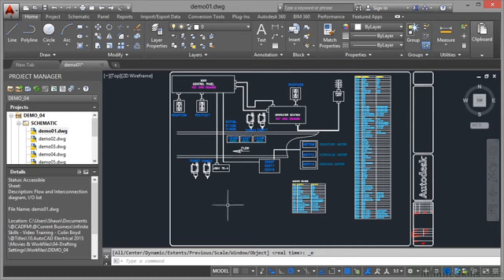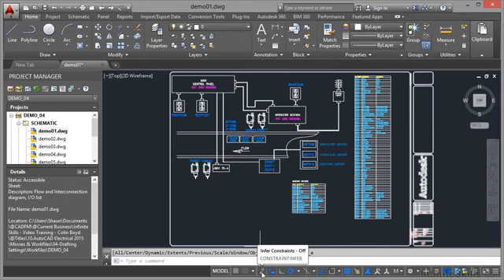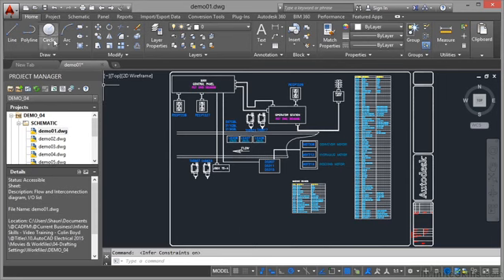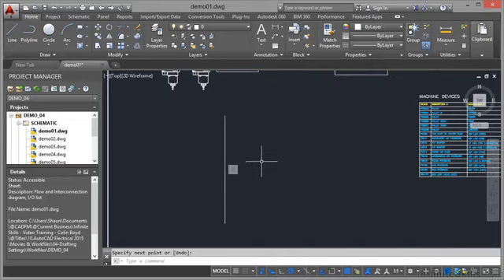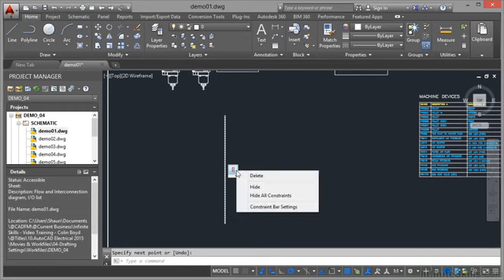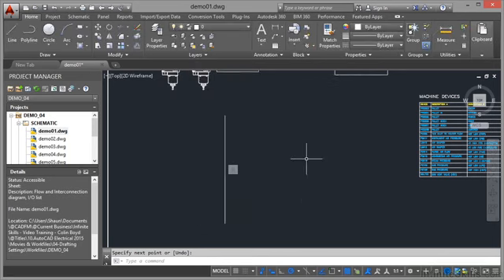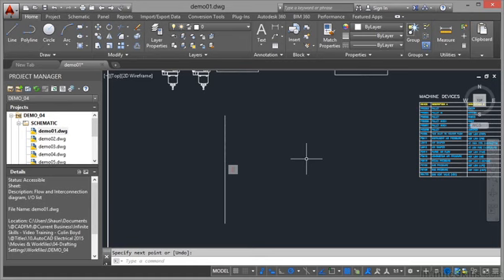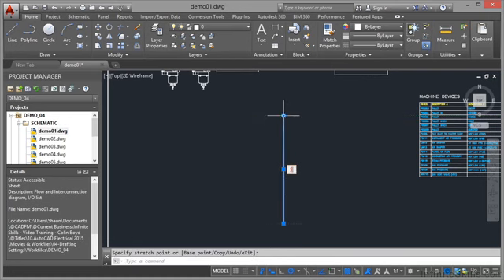04 01 INFER Settings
In this video we are going to set up infer setting in autocad electrical 2015